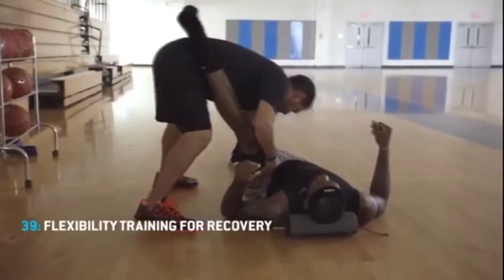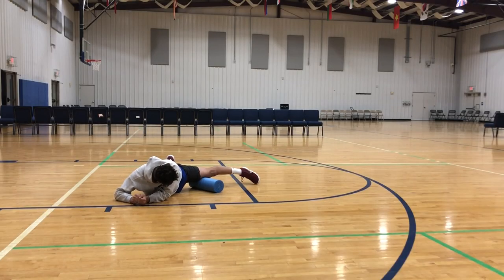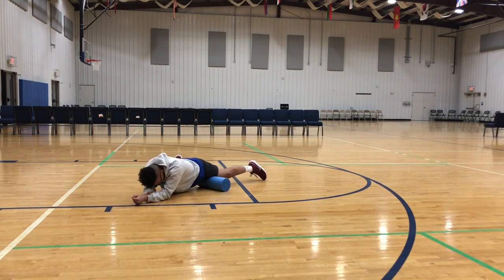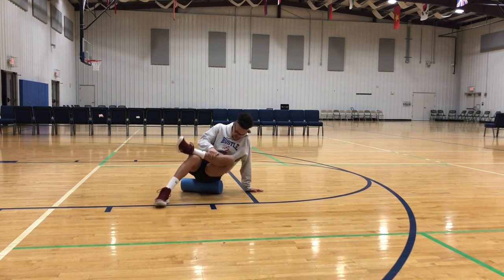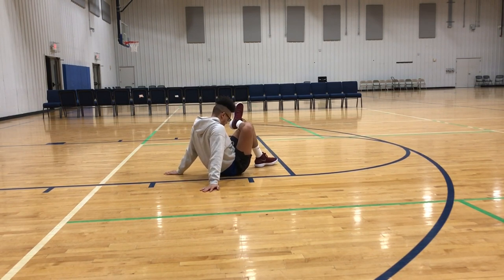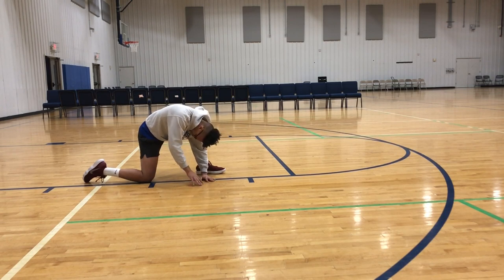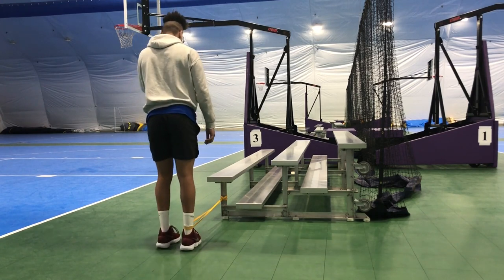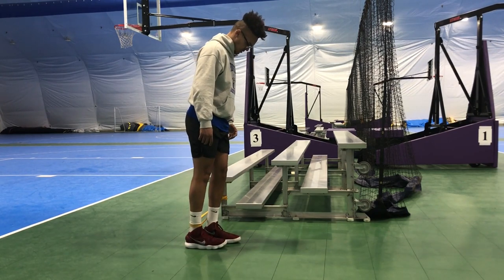The Ultimate Guide To Fixing Your Knee Pain - Basketball Knee Pain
For FREE workouts, support, advice, and answers to your questions, join our FREE basketball training group below!:

Every basketball player wants to know how to fix knee pain. This video is all about fixing basketball knee pain such as jumper’s knee and other types of pain. This video will give you exercises to do in order to improve strength and flexibility. Basketball recovery, basketball stretches, and prehab are just as important as your basketball training.

Let me know what else you guys want to see!